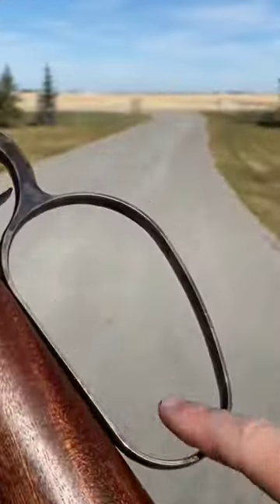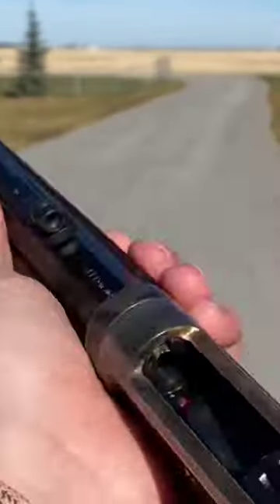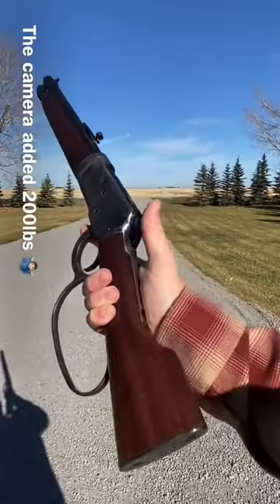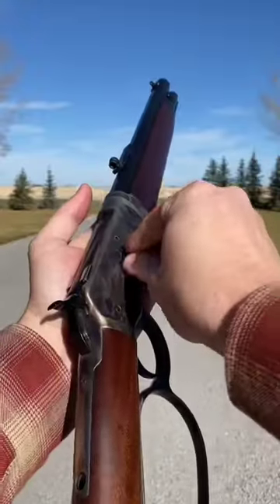How to FLIP COCK a Lever Gun in 1 Minute